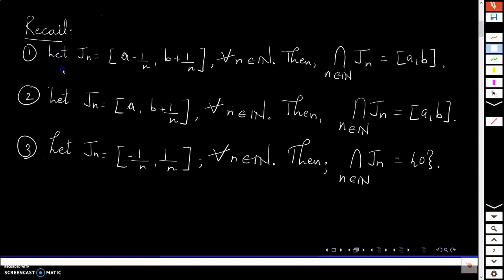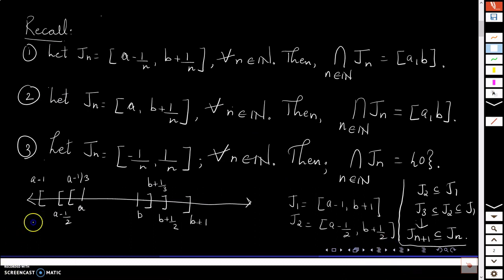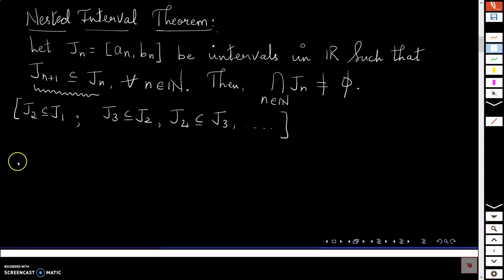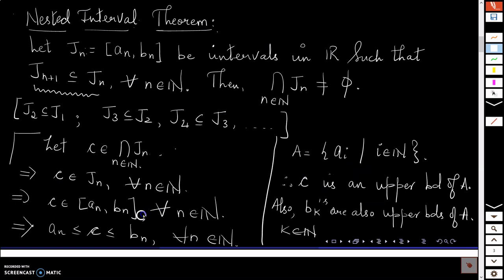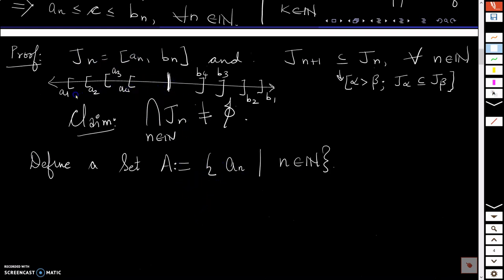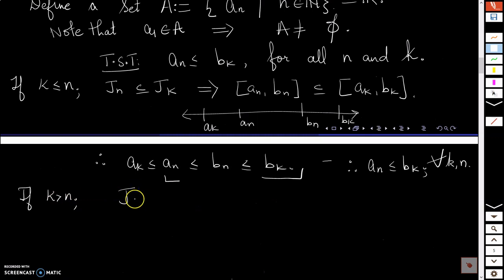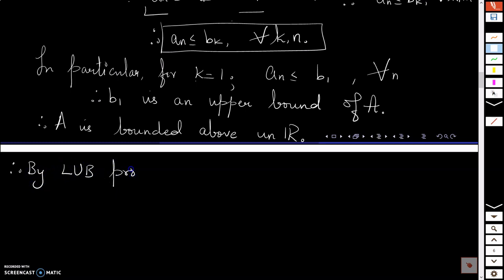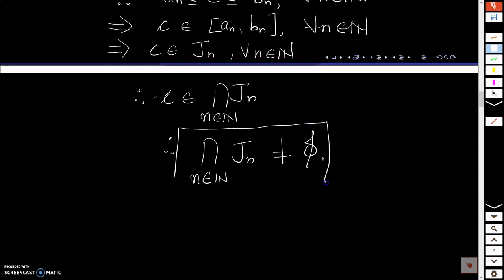The Real Number System || Part 11 || Nested Interval Theorem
Nested Interval Theorem